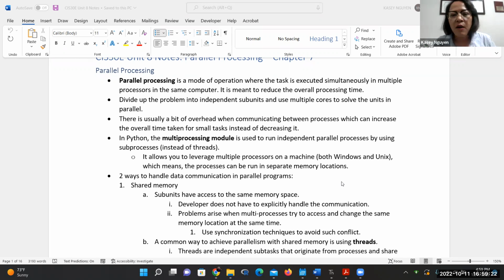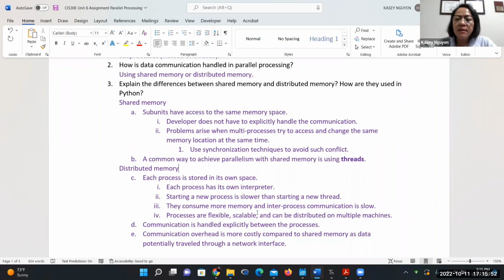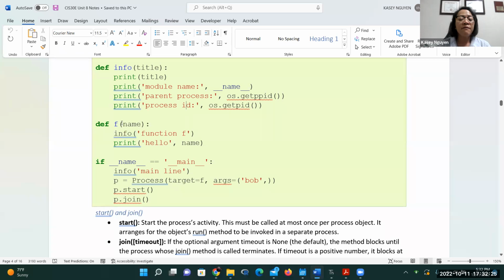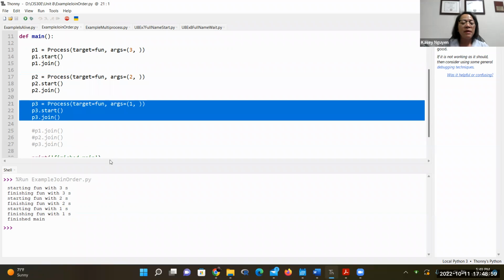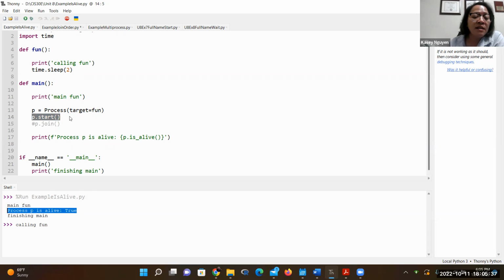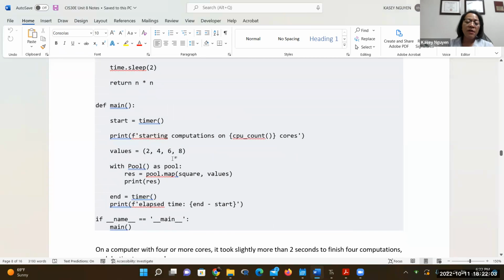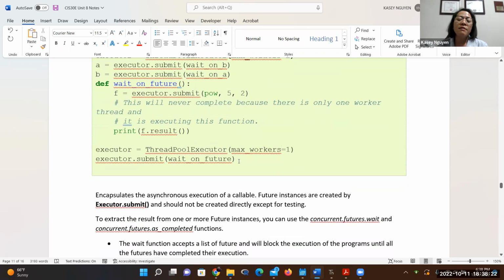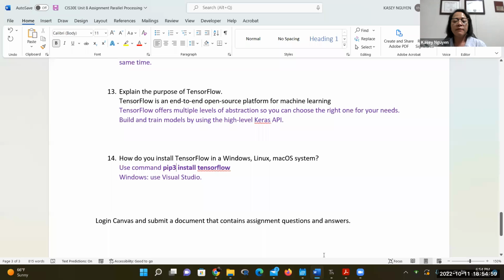CIS30E Unit 8 Lecture: Parallel Processing in Python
Implement Multiprocessing module for parallel programming in Python. Create process pools for parallel processing.